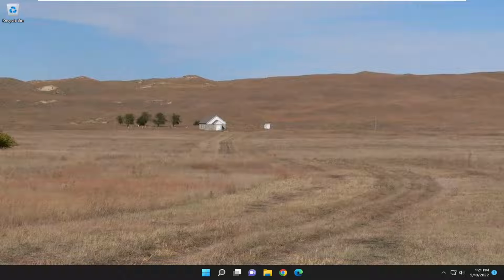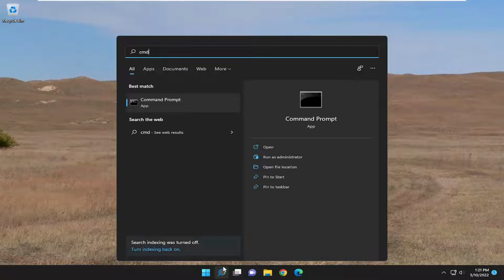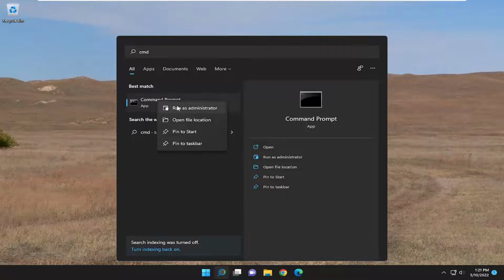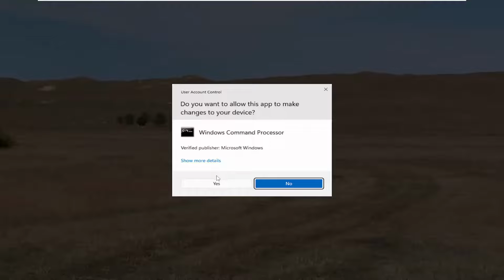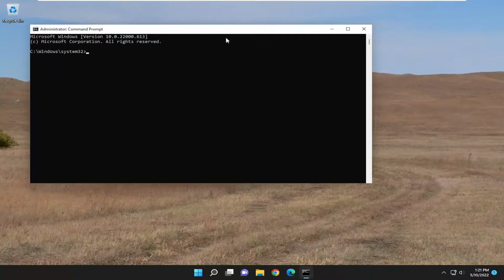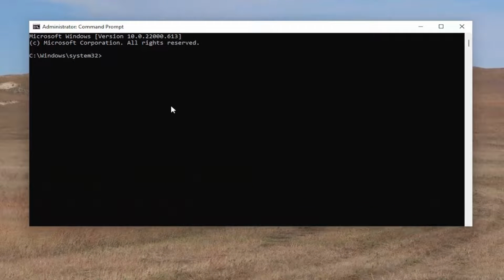Enter Current Volume Label for Drive. | Fix the File Is Too Large For The Destination File System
Windows may have gotten much better at managing space but it isn’t without the odd problem now and again. I was asked the other day to fix an issue a customer had when moving files between their hard drive and an external drive. They kept seeing ‘file too large for destination file system’ errors. Here is how I fixed it for them.

Issues addressed in this tutorial:
file is too large for the destination file
the file is too large for the destination file system
file is too large for the destination file system usb
why does a file say it's too large for destination
how to fix file too large for destination file system
usb drive file too large for destination file system
file size too large for destination file system
copy file is too large for the destination file system
file is too large for the destination file system error
file too large for destination file system pendrive error

The “The File is Too Large for the Destination File System” error message comes up when you try to copy a file over 4GB to a hard driver formatted with FAT32 file system.

Unfortunately, FAT32 file system can take a maximum file size of 4GB. I hear you say “but I have over 4GB space in my USB stick!”.